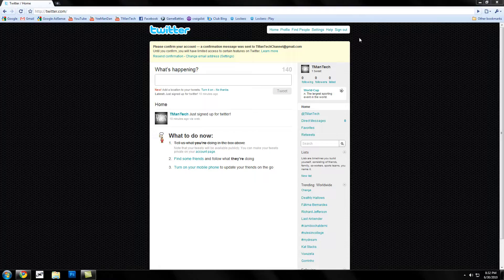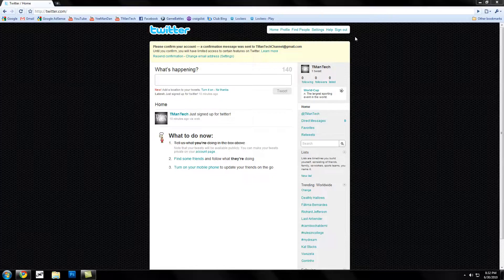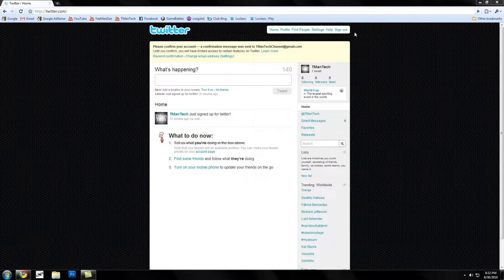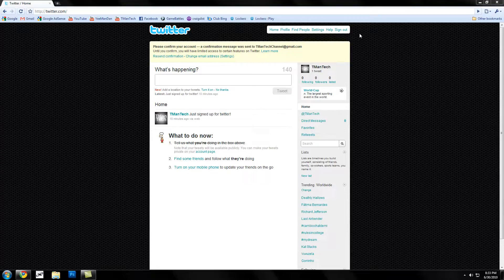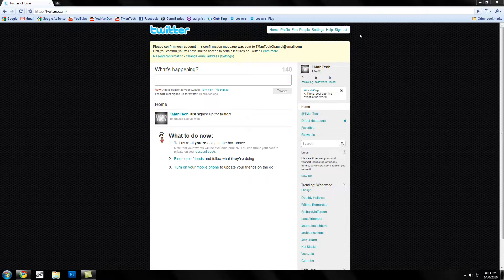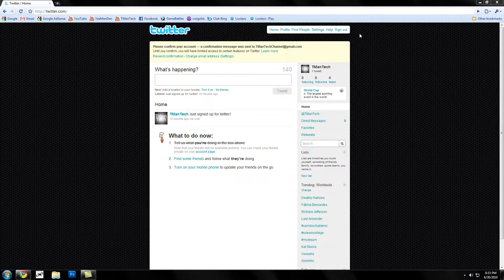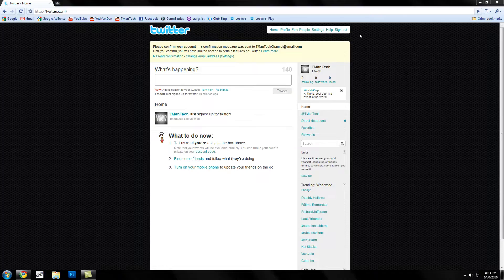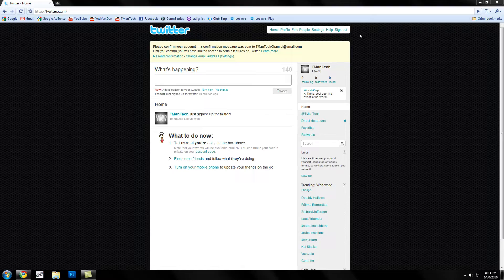TManTech - Now on Twitter!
I just decided to make a Twitter account, so the three of you who actually watch these videos when they get posted will be able to get a little bit more.